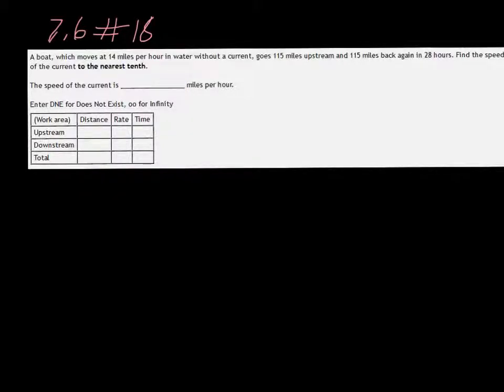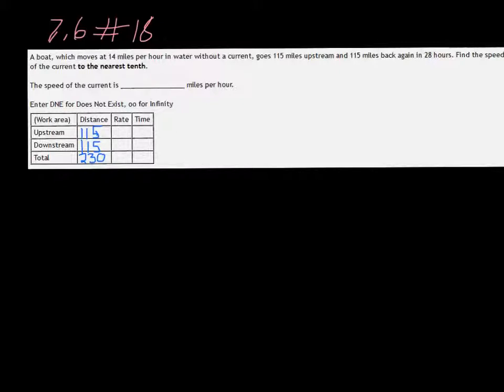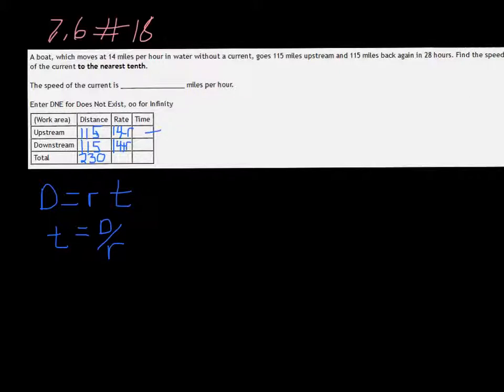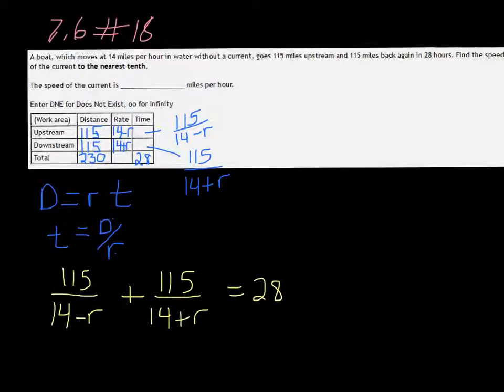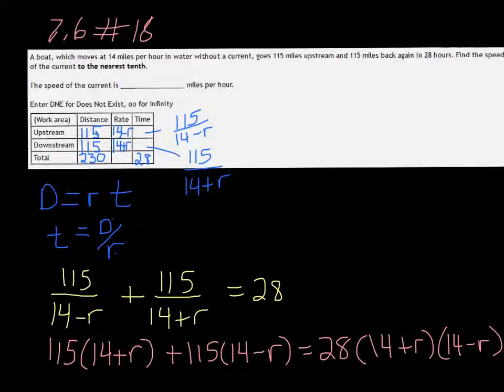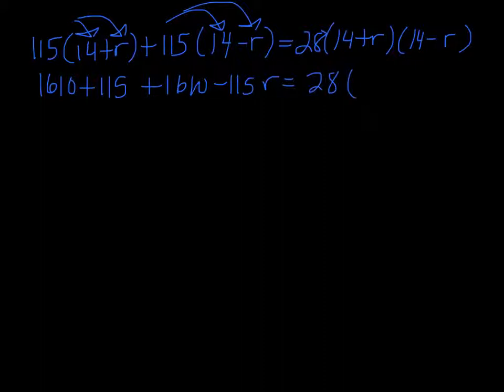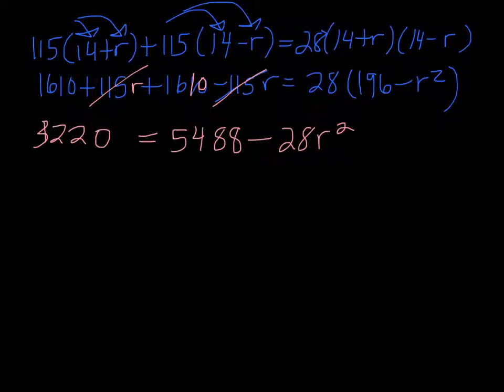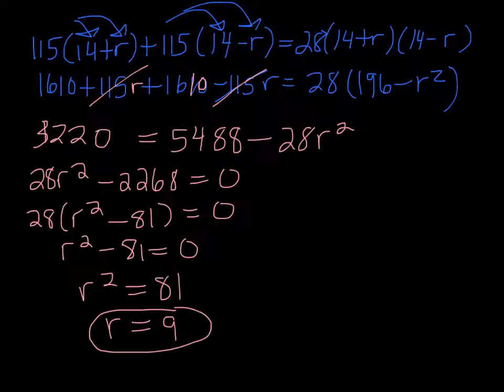MTE 7 7.6#18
Distance problem - rational equation